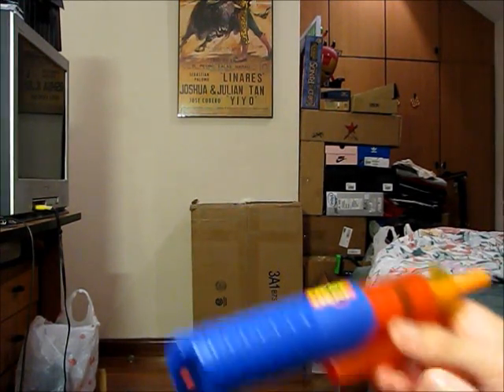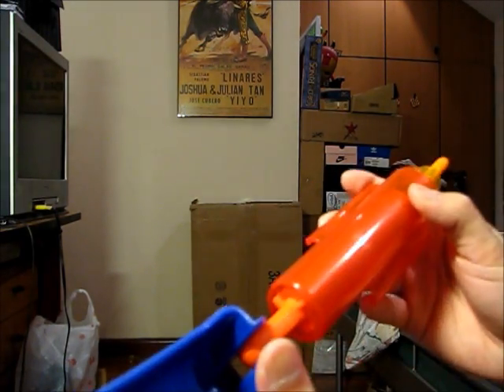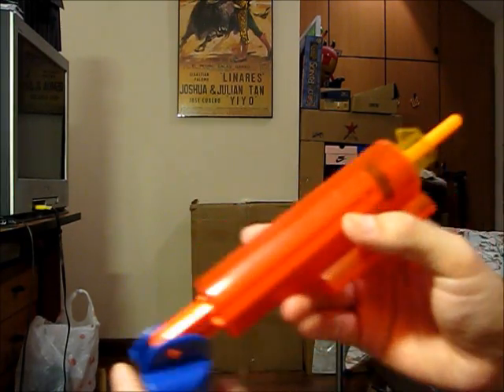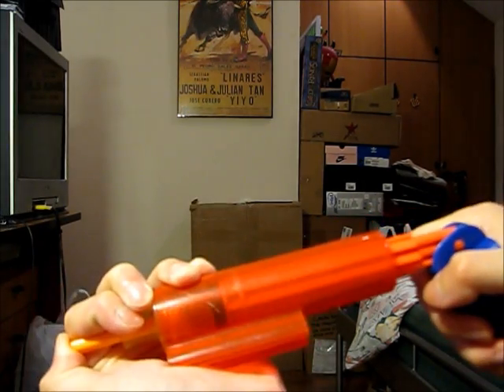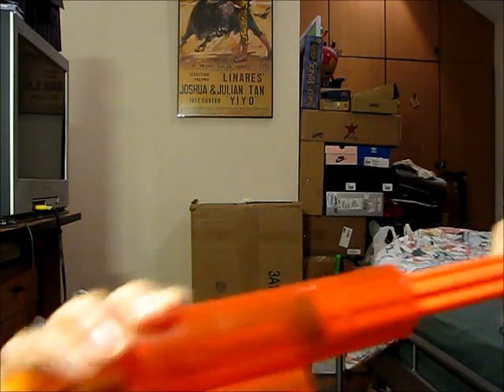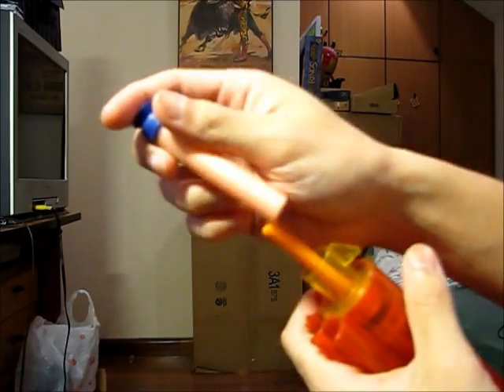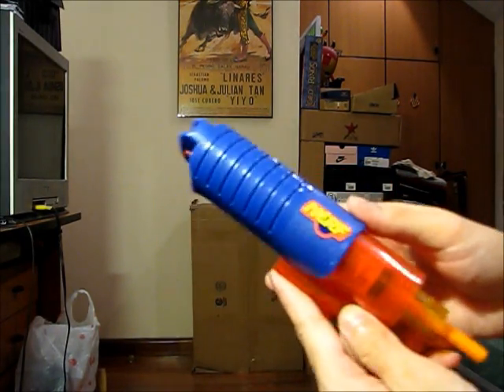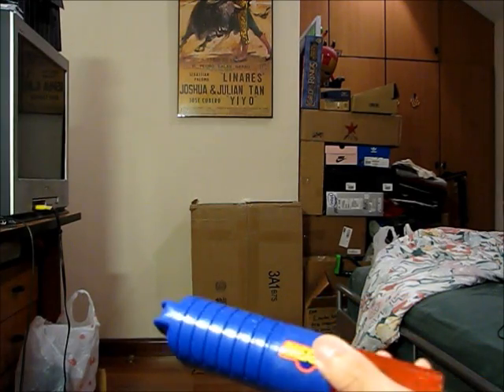Nerf Ramrod Review!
Update video after this!